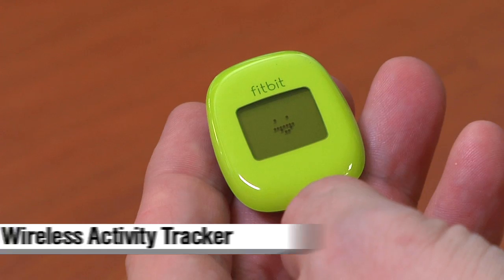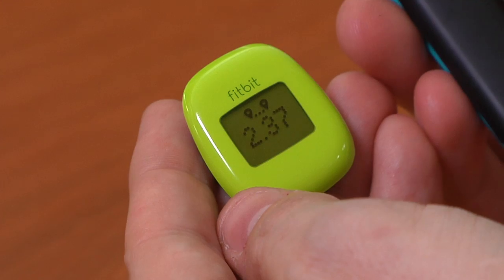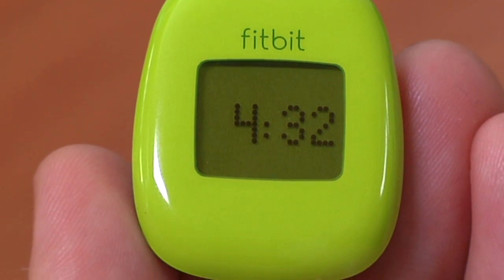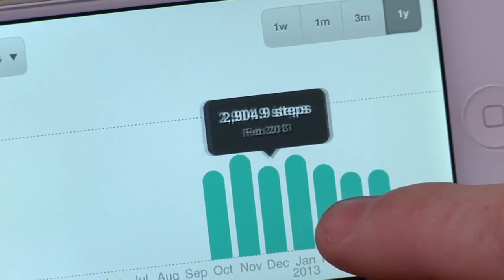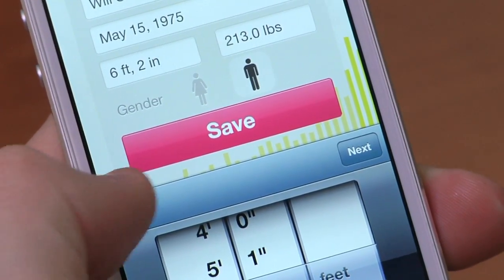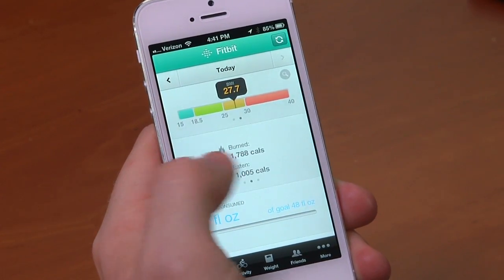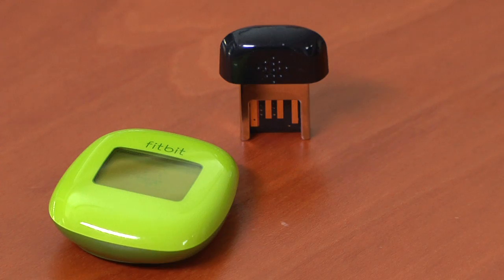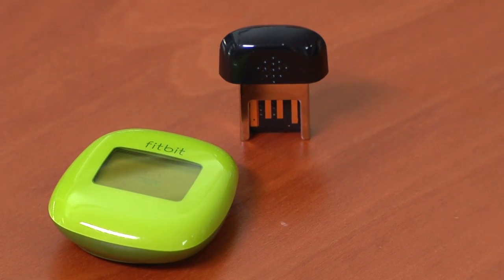Review: Fitbit Zip Wireless Activity Tracker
Will reviews the Fitbit Zip after using it for almost half a year to test its long-term benefits and battery life. We show off how it monitors your daily activity and pairs with your phone, and evaluate whether it gives a good assessment of your health.